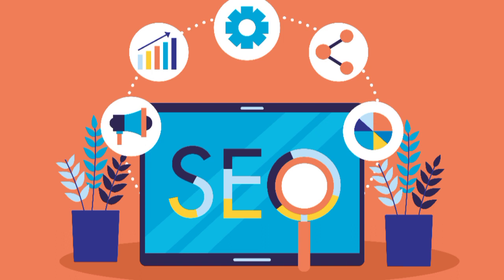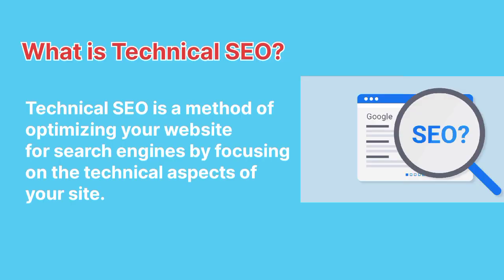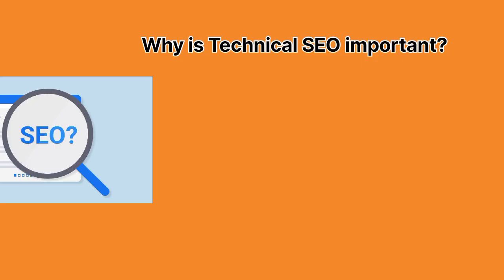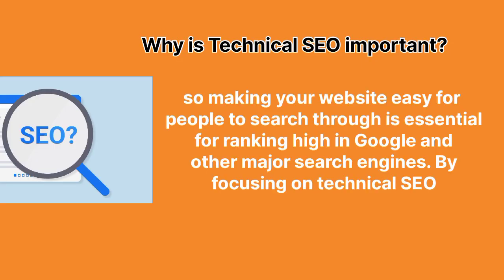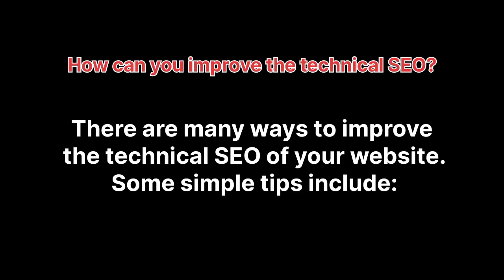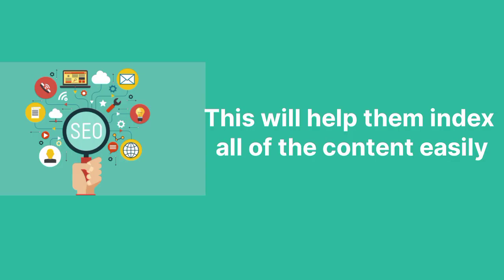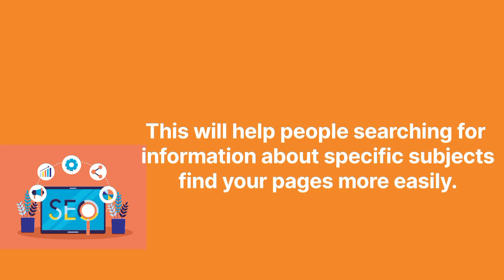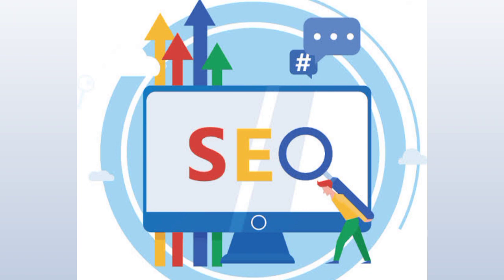Get Started with Technical SEO | Jeevisoft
In this video, we will be discussing the basics of technical SEO. We will be going over what technical SEO is, what it involves, and how to get started. By the end of this video, you should have a good understanding of the basics and be able to start working on your own technical SEO project.

If you have any questions or comments about today's video, please leave them down below in the comments section.

You are going to learn about all the things related to technical SEO like crawling and indexing, XML sitemaps, duplicate content, structured data, and lots more. Without further delay, let's get started.

⏩ Jeevisoft Solutions:
For Mobile App, Web development, Cloud Computing, DevOps, AI/ML, Infra Support